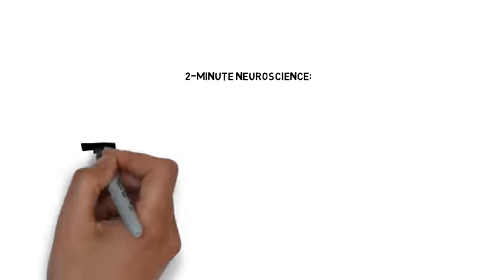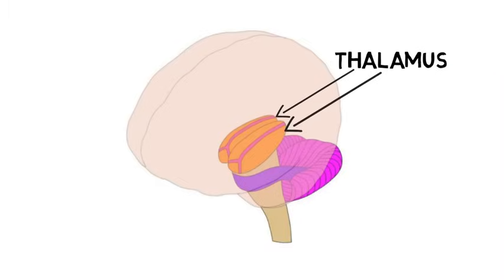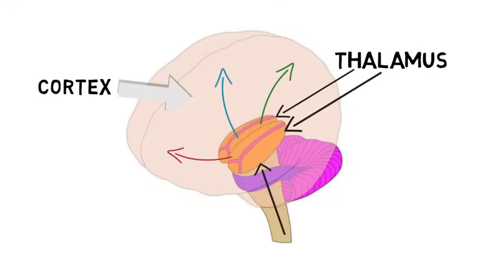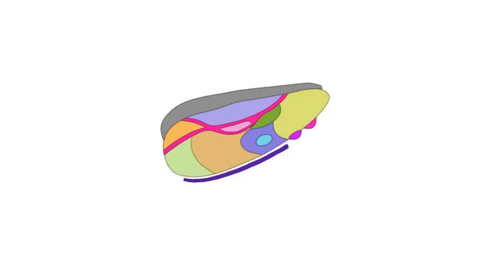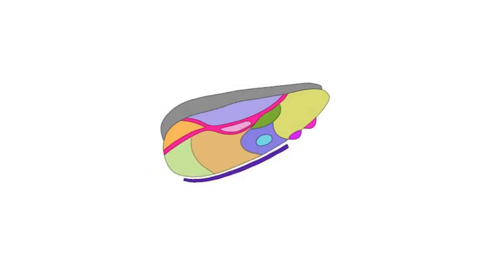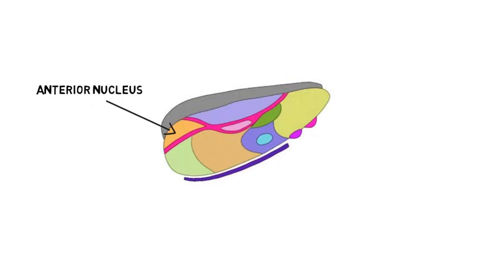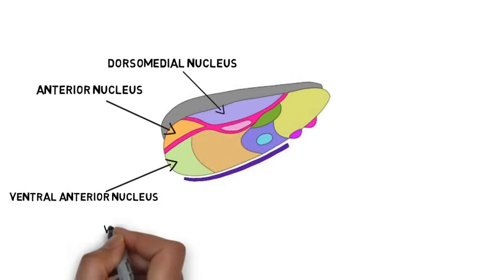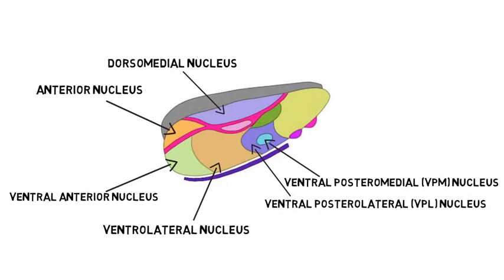2-Minute Neuroscience: The Thalamus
In this video, I discuss the function of the thalamus as a relay station for information that is traveling to the cortex. I also cover some of the major nuclei of the thalamus, including the ventral posterolateral nucleus (VPL), ventral posteromedial nucleus (VPM), pulvinar nucleus, medial geniculate nucleus, lateral geniculate nucleus, and reticular nucleus.

For an article (on my website) that explains the thalamus, click this

TRANSCRIPT:
Welcome to 2 minute neuroscience, where I simplistically explain neuroscience topics in 2 minutes or less. In this installment I will discuss the thalamus.

There is a thalamus in each cerebral hemisphere just above the brainstem.The thalamus is often described as a relay station because a great deal of the information that proceeds to the cortex first stops in the thalamus before being sent on to its destination. The thalamus is subdivided into a number of nuclei that possess functional specializations for dealing with particular types of information. For example, all sensory information except olfaction travels directly from sensory receptors to a nucleus in the thalamus specialized for dealing with that type of sensory data. Then, the information is sent from the thalamus to the appropriate area of the cortex where it is further processed.

As many as 50 distinct nuclei have been identified in the thalamus but I will discuss just a few of the better known nuclei in this video. Each of these nuclei has multiple functions; I will only mention one or two of the best-known functions here.

At the anterior of the thalamus is a nucleus called the anterior nucleus. It is extensively connected to the hippocampus and is thought to be involved in memory.

The dorsomedial nucleus is thought to be inamvolved in emotional behavior and memory.

The ventral anterior nucleus and ventrolateral nucleus are thought to be involved in motor functions.

The ventral posterolateral nucleus, or VPL, and the ventral posteromedial nucleus, or VPM, both act as relay nuclei for sending somatosensory information to the somatosensory cortex.

The lateral posterior nucleus is thought to be involved with integrating sensory input and associating it with cognitive functions.

The pulvinar nucleus is a large nucleus that is involved in processing visual stimuli.

The medial geniculate nucleus and lateral geniculate nucleus serve as important relays for auditory and visual information, respectively.

The reticular nucleus forms a sheet that makes up the outer covering of the thalamus; it influences the activity of other nuclei within the thalamus.

There are also a number of nuclei not visible in this image, such as the centromedian nucleus, which is thought to be involved in attention and arousal.